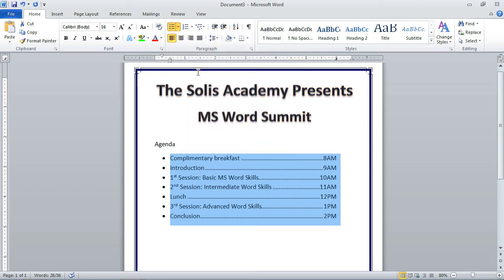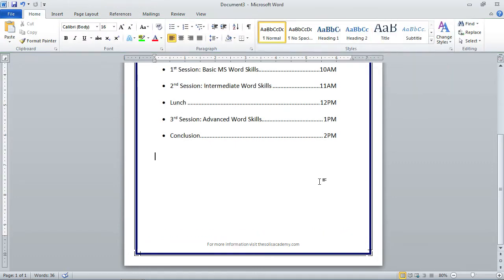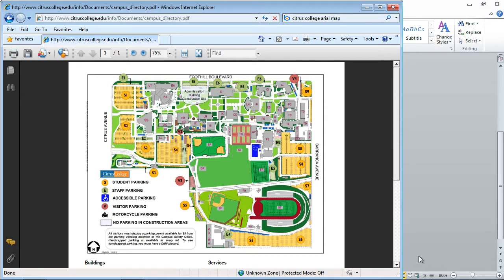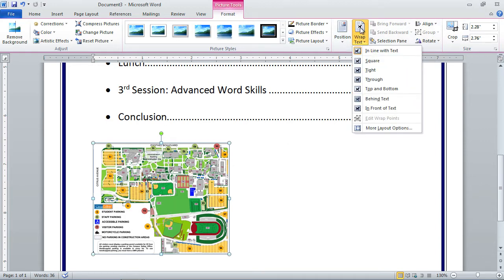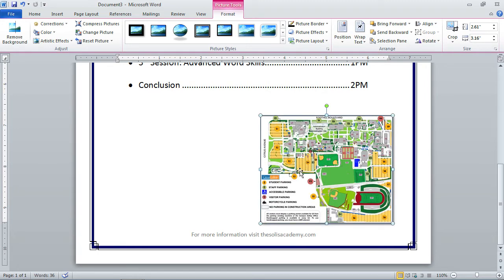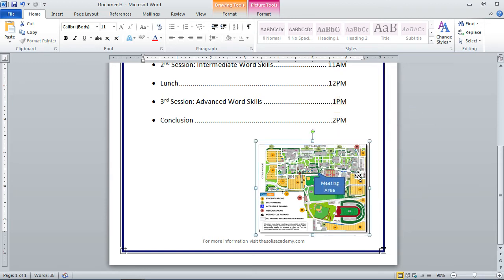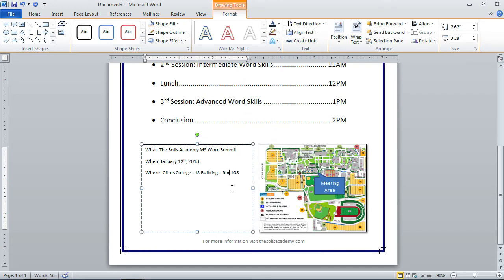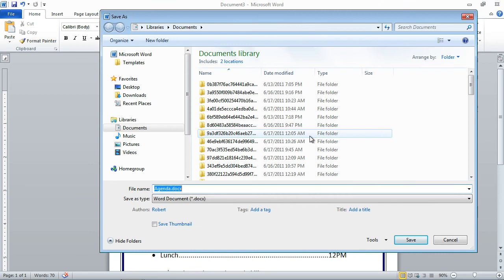MS Word Lesson 2 Part 2